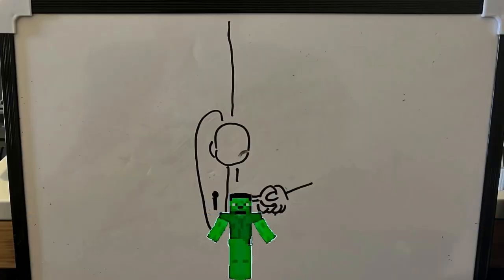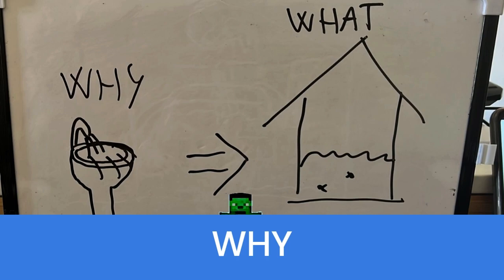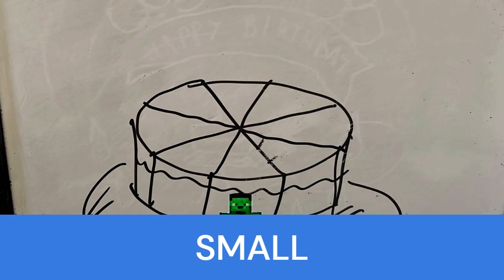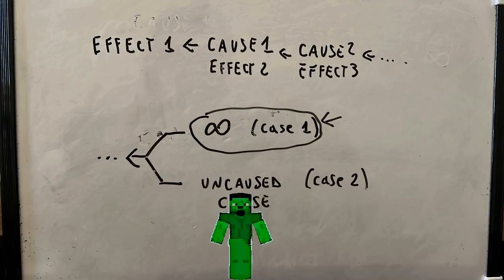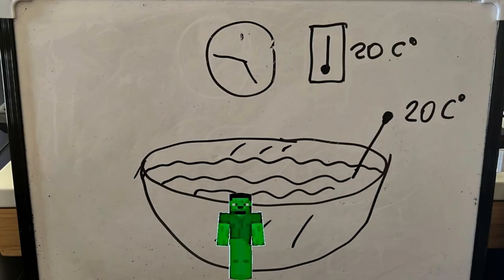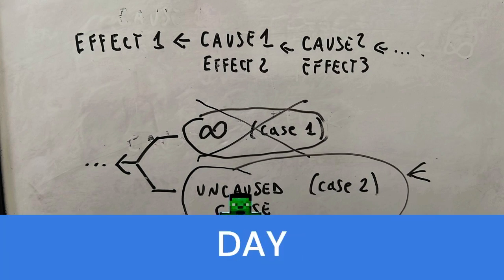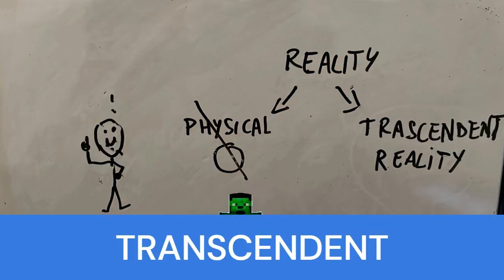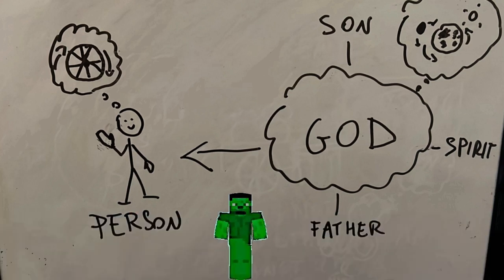The Uncaused Cause